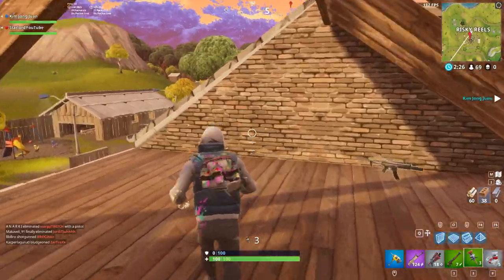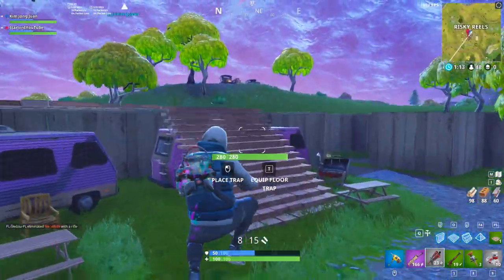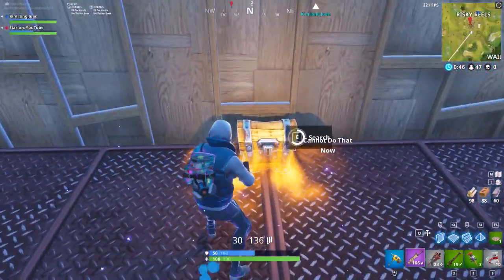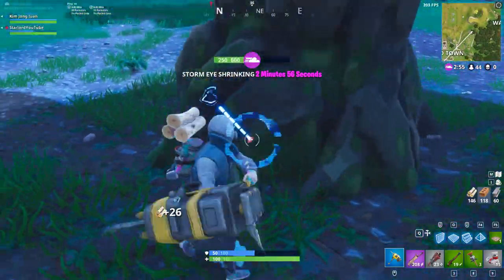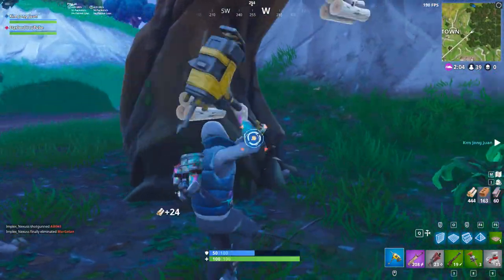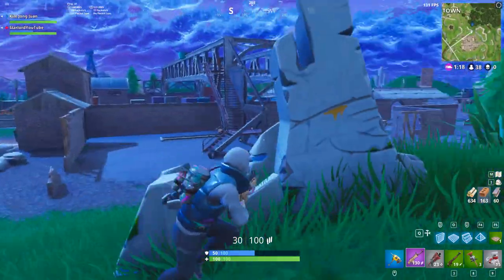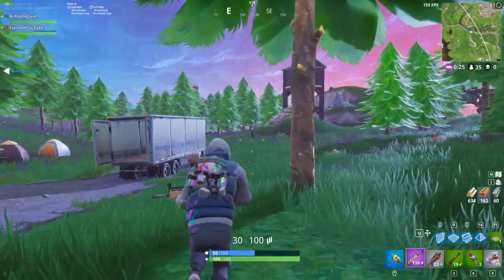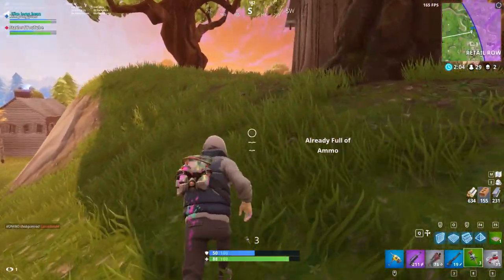EVOLVING SKINS ANNOUNCED! FREE SKIN UPDATES! - Fortnite: Battle Royale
In today's video we take a look at the brand new evolving skins update that was announced coming to Fortnite: Battle Royale. We discuss how this will work and all of the awesome stuff coming after it!